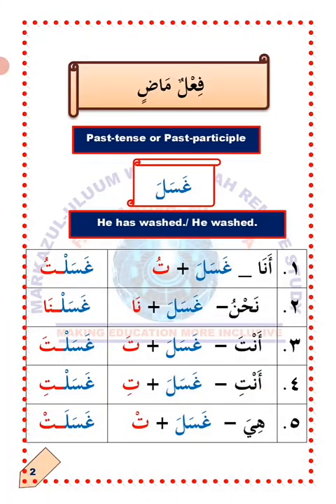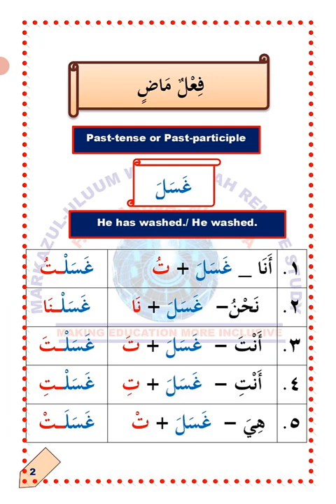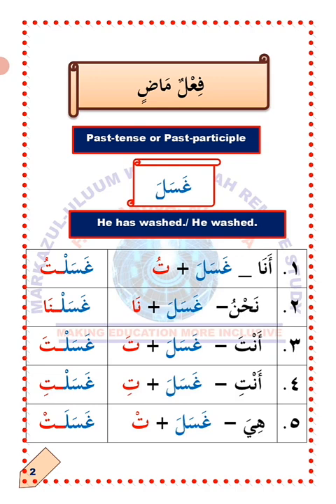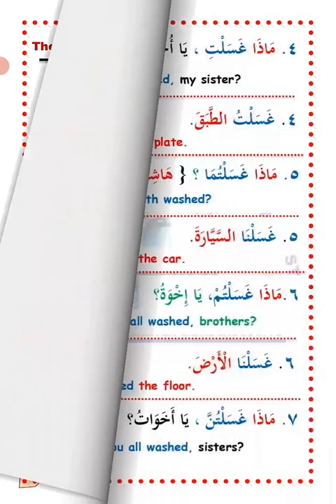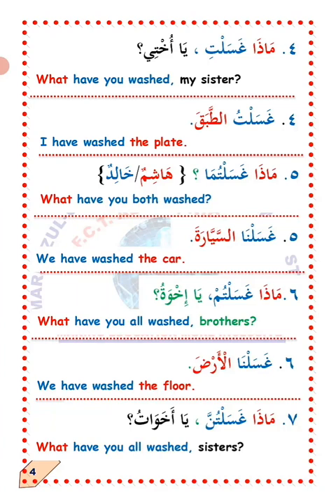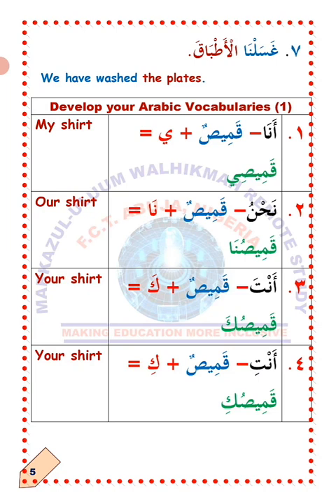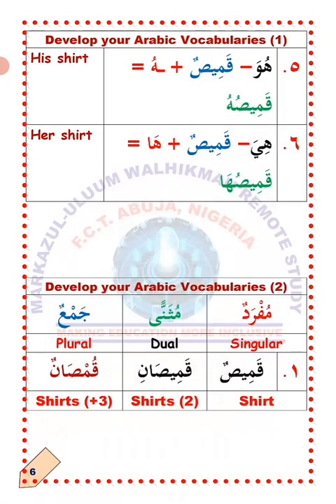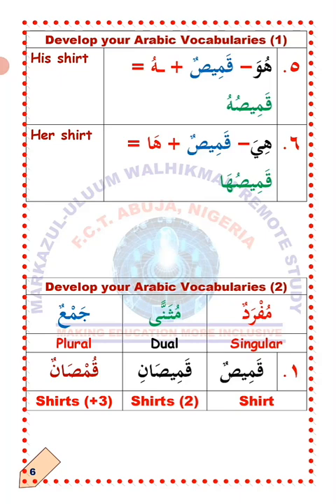Arabic Daily Vocabularies Part: 16/ Level: 2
It teaches quality modern standard Arabic